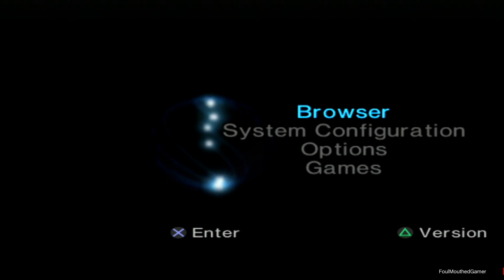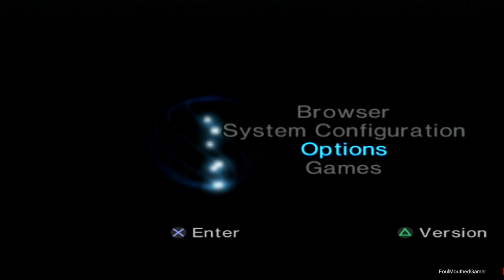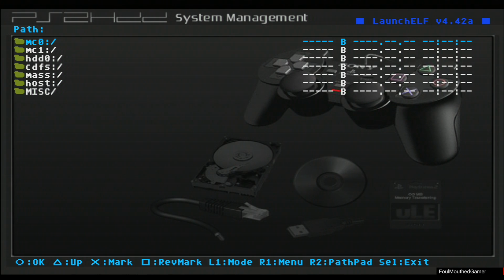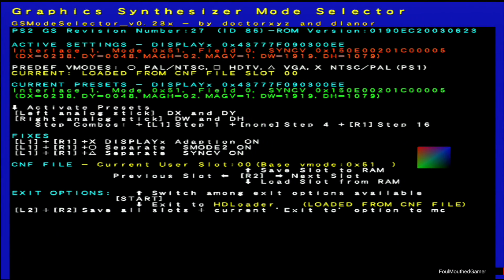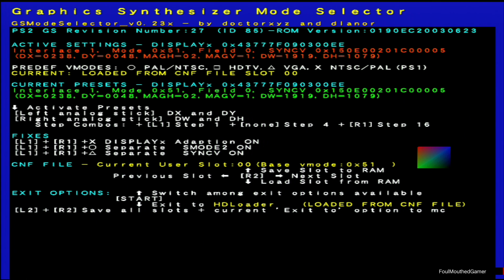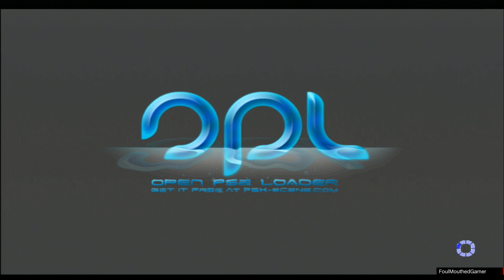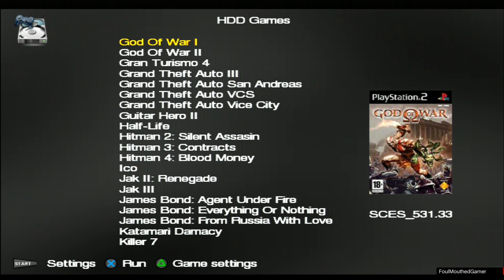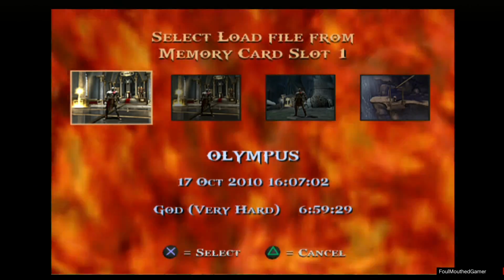Foul Mouthed Gamer - How To Run Your PS2 In HD Resolution (1080i/720p) Using GS Mode Selector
A basic explanation of how with a couple of clever pieces of home-brew you can make most PS2 games run in 1080i, demonstrated on a V11 "Phat" PAL PS2 (native resolution 576i) with God Of War as the test game.

I'm running through details quite quickly in the video to make it around the 5 minute mark so any questions post 'em below, and also check out the following PSx Scene links that might be helpful to those looking to do this :-

GS Mode Selector (as mentioned in the video I'm using 0.23x not latest 0.38 because it saves presets)

Open PS2 Loader (In the video I'm using an older version, 0.7 or 0.8 I believe)

What's important to note is that due to the original resolutions of the games BEFORE they're upscaled to 1080i or 720p, the way they display can be very different.  For example God Of War displays closest to 4:3 with black bars on the side, while something like Katamari Damacy actually has windowboxing (black bars all around).  For these you'd have to adjust the zoom/aspect mode on your HDTV to compensate - if you try changing the size of the picture in GS Mode Selector itself you often find it'll squeeze the game into a weird aspect ratio or tiny box.